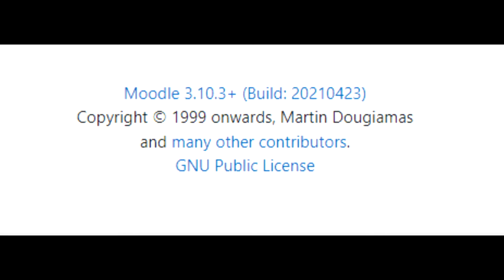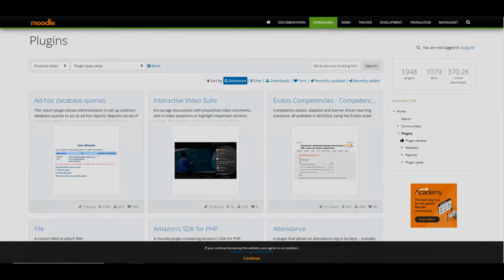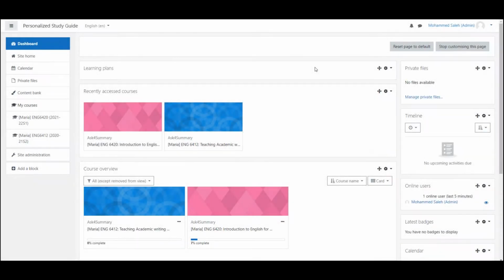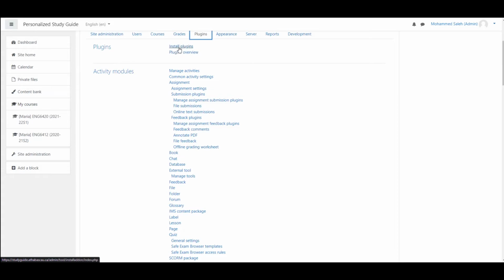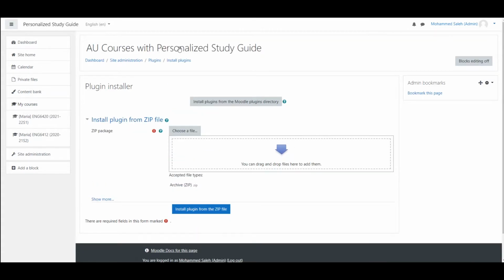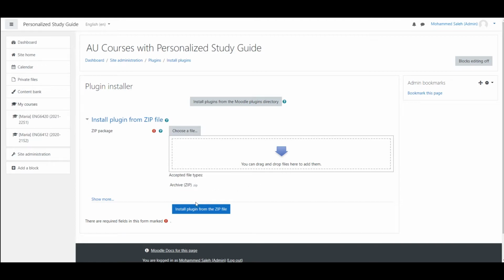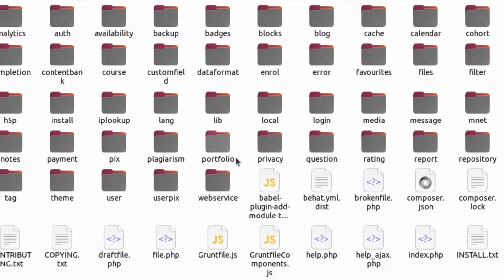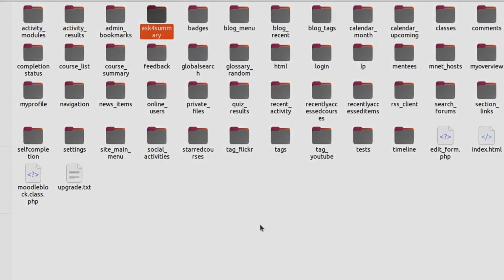Installation of Ask4Summary Moodle Plug-in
With this video, Moodle site administrators can learn how to install/add Ask4Summary Moodle plug-in

When students read learning materials of a course online, sometimes they might have questions on a particular concept, and they would like to ask their questions by posting in a discussion forum and wait for others (classmates, tutors, and instructor) to respond for them or point out where they can find more information or definition from the learning materials. Research have been done on the design of a Natural Language Processing and Cosine Similarity based algorithm that identifies key sentences in a document to summarize a short paragraph related to user’s Coronavirus question

With the help of N-Gram & PoS Identifier and Verifier this research aims to migrate and adopt the existing method to design and develop a Moodle plug-in Ask4Summary that can (1) read and learn the course materials behind the scene, (2) take questions students posted in a specific discussion forum that the teacher assigns, (3) process and generate a short paragraph as summary of the posted question, and, (4) post the generated summary by responding the student’s posting in the discussion forum.